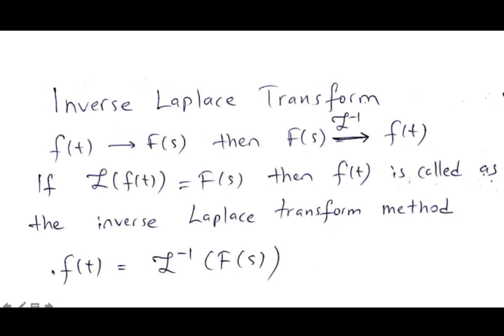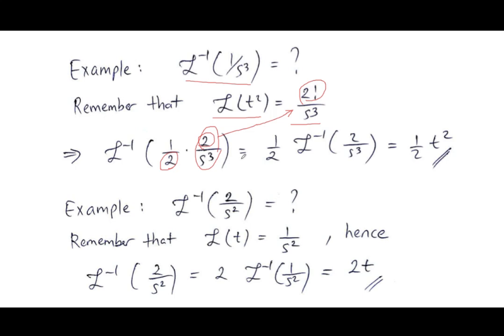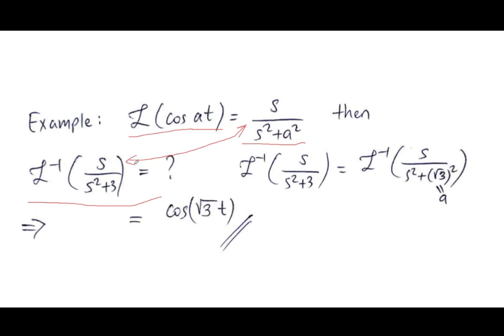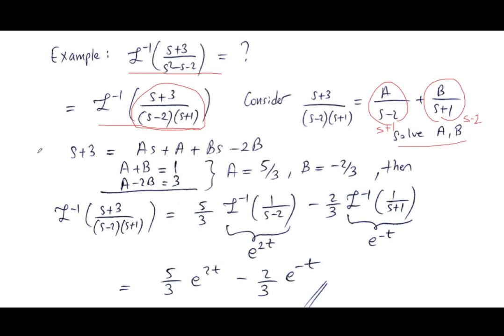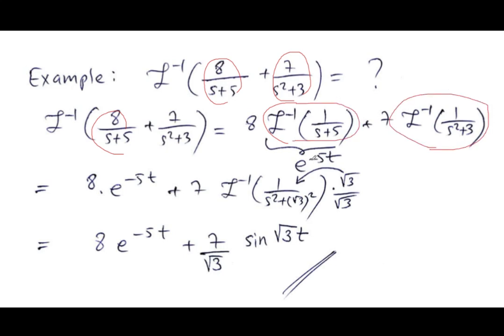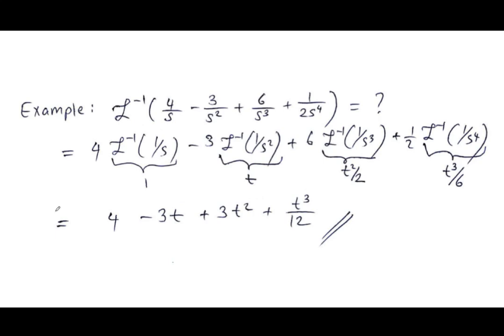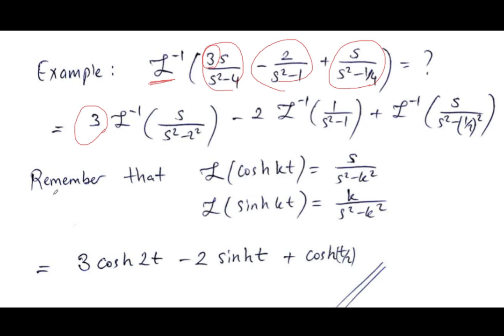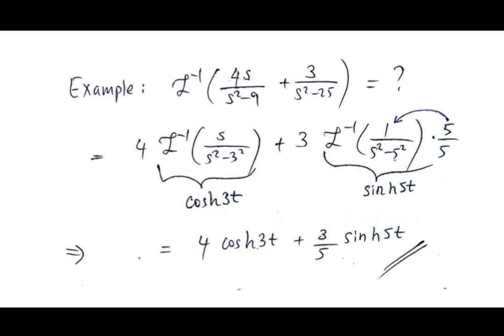Inverse Laplace transform method with examples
continuation of the Laplace transform method with the inverse operation. Inverse Laplace transform method is applied in various examples.